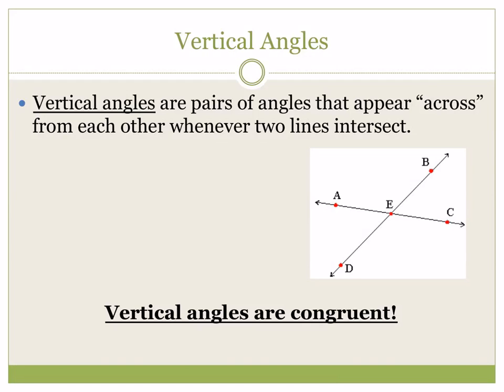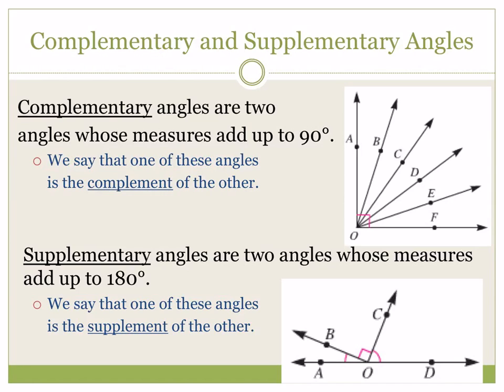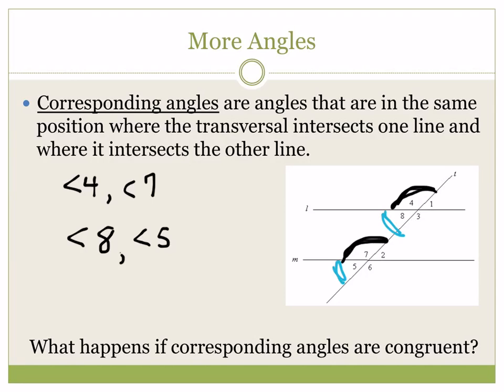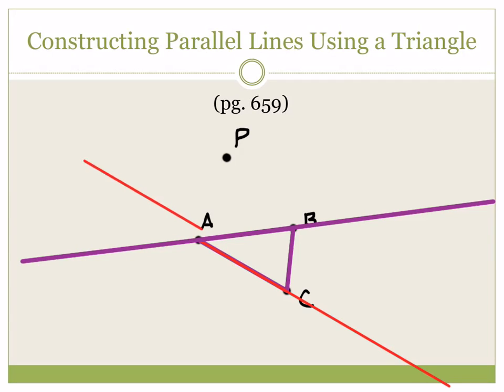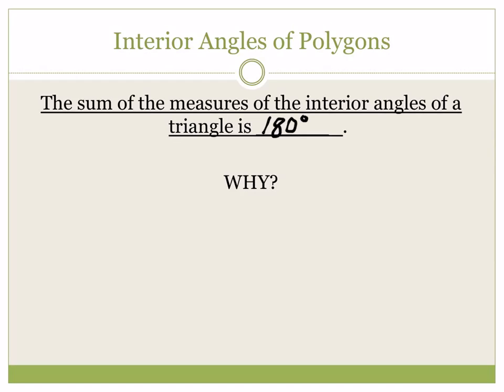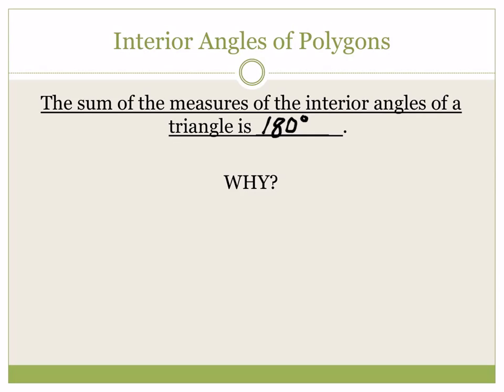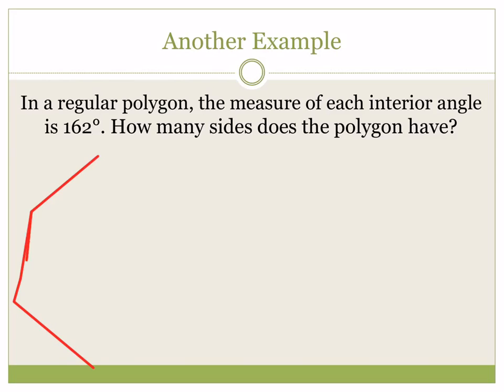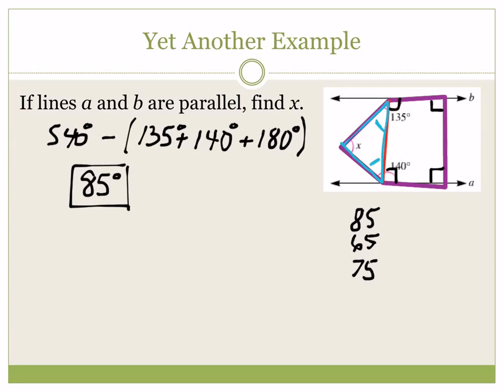11.3 More About Angles